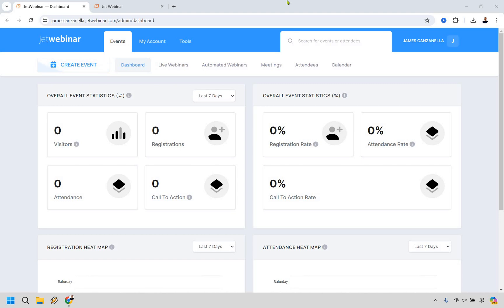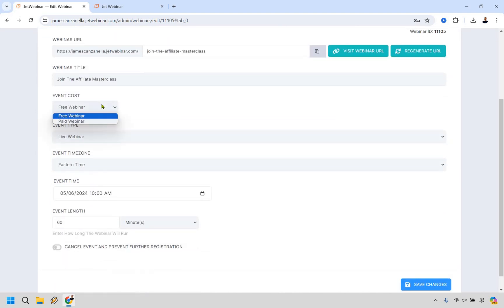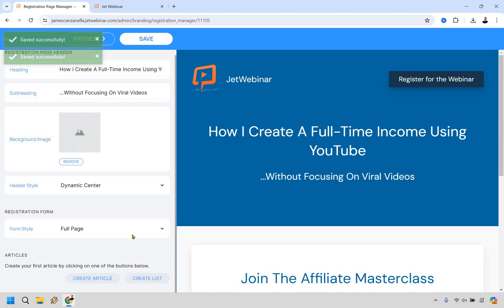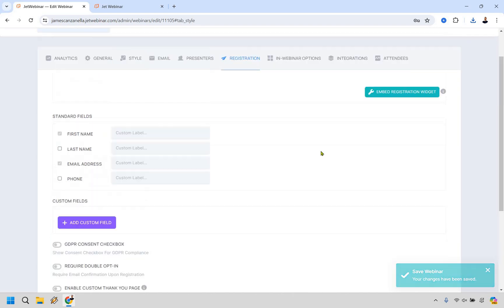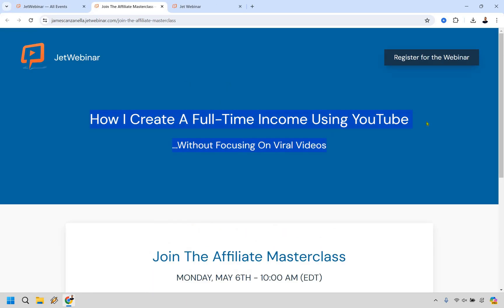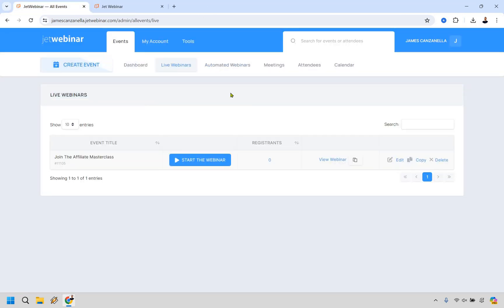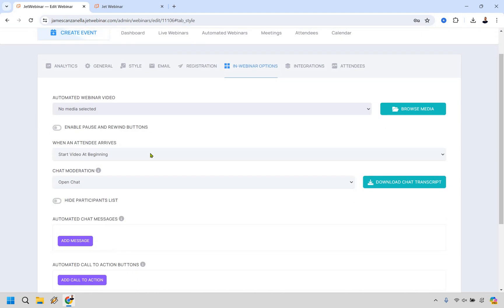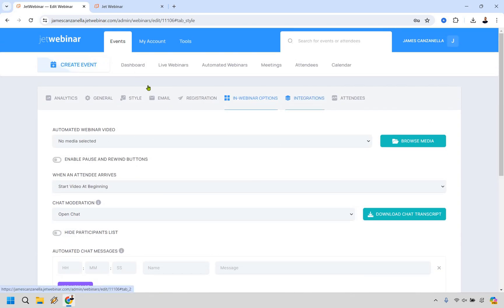JetWebinar Review 2024 (JetWebinar Review Of Features, Demo, & Walkthrough)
JetWebinar Review

⏱️ Chapters
00:00 Intro
00:58 JetWebinar Live Webinars
06:52 JetWebinar Automated Webinars
10:48 JetWebinar Features
11:43 Closing JetWebinar Review Words

👋 Hey there! Thanks for dropping anchor at Marketing Island for our "JetWebinar Review" video. Here’s the treasure we'll be uncovering today:

🏝️ JetWebinar Live Webinars: Dive into the world of live webinars with JetWebinar, where I'll show you how to captivate your audience in real-time, just like a captivating storyteller gathers listeners under the palm trees at sunset. We'll explore how JetWebinar handles live interactions, audience engagement, and more, ensuring your message flows as smoothly as the ocean tide.

🏝️ JetWebinar Automated Webinars: Next, we’ll sail into the realm of automated webinars. Discover how JetWebinar allows you to record your webinars and set them to play like mysterious messages in a bottle found washed up on shore, ready to be discovered time and again without you needing to be there live.

🔍 I hope this JetWebinar review helps you navigate the vast seas of webinar software, and if it does, please signal your crew with a thumbs-up. It's like sending a friendly wave from your ship across the vast digital ocean.

So, grab your captain's hat and spyglass; we’re about to embark on a journey through the capabilities of JetWebinar. Ready to discover if it’s the right vessel for your webinar needs? Let’s set sail!